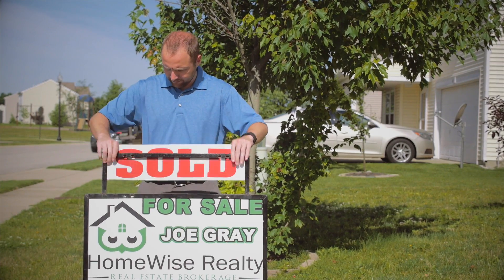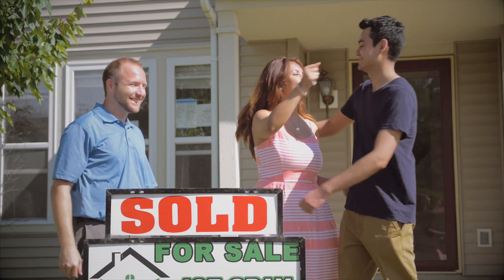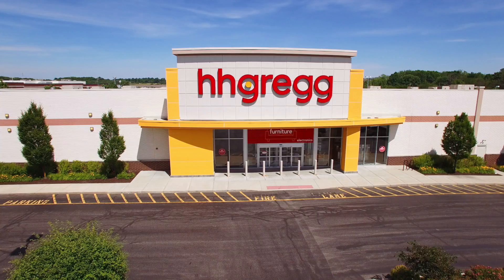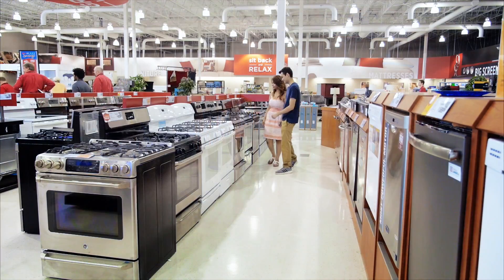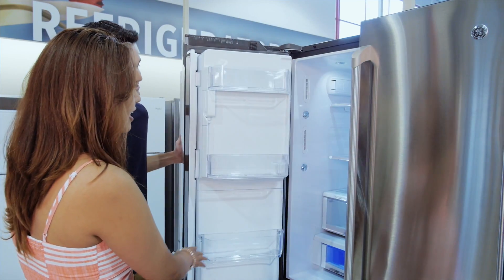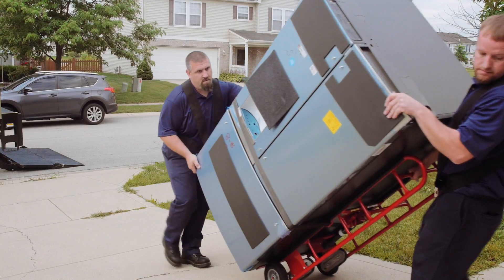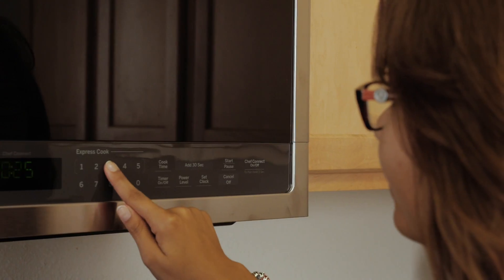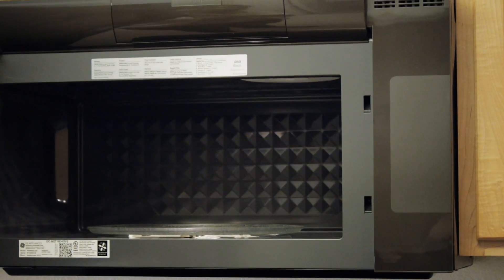Fill Your Home: The Pantojas Family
hhgregg and Joe the realtor help first-time homebuyers with a room in their home.